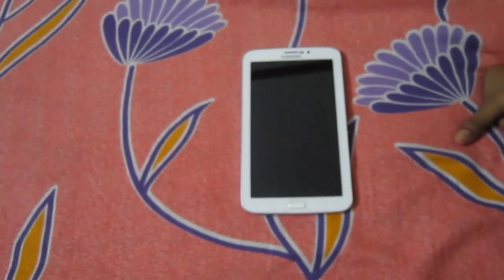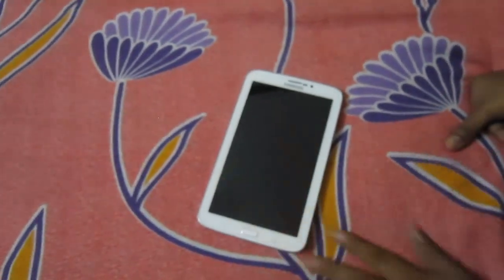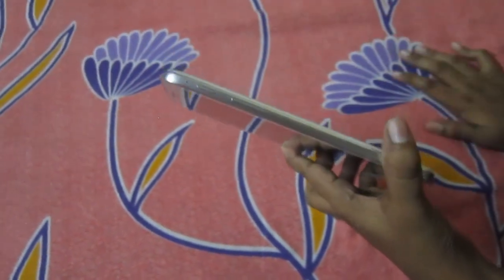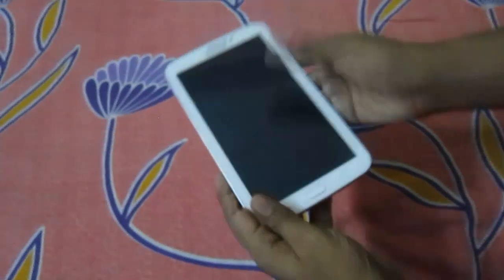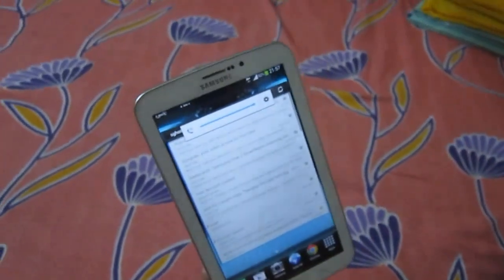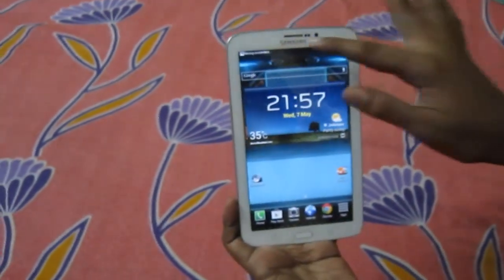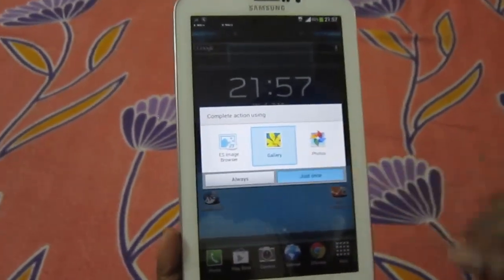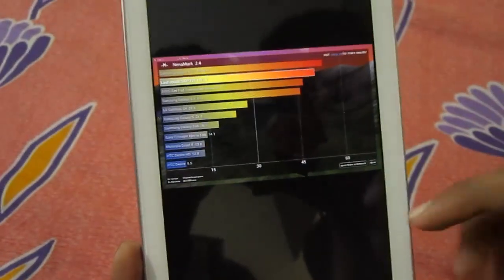How To Take Screenshot In Tab3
In this video i'v  shown How To Take Screenshot In Tab3.Hope you like it!!